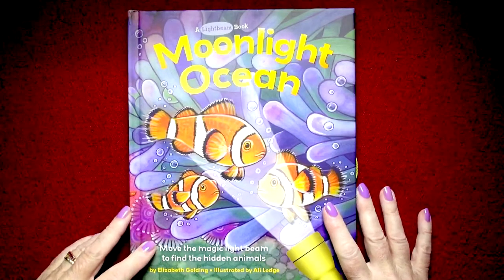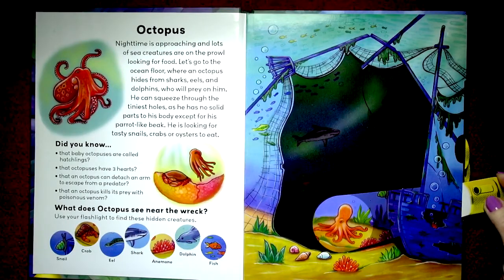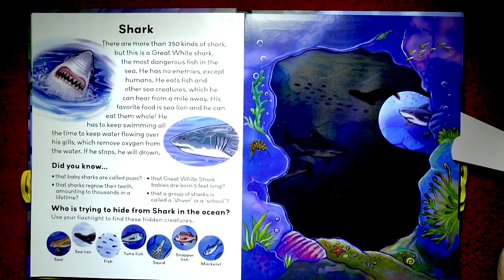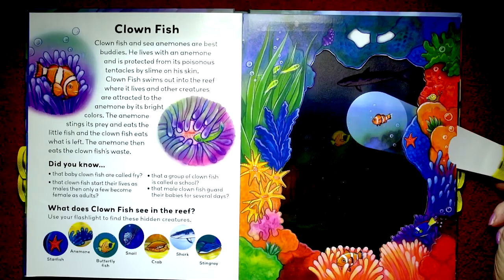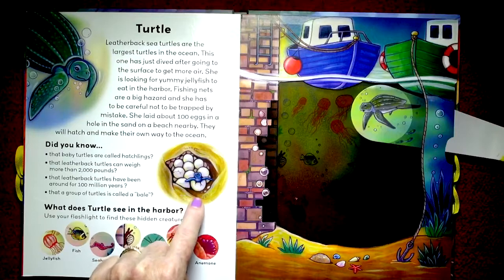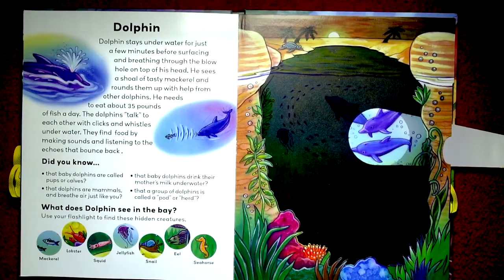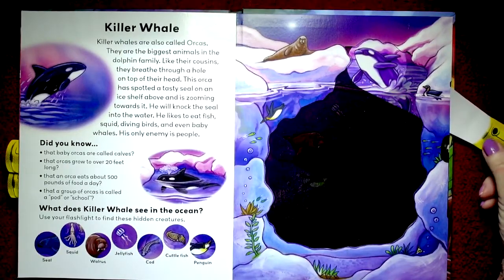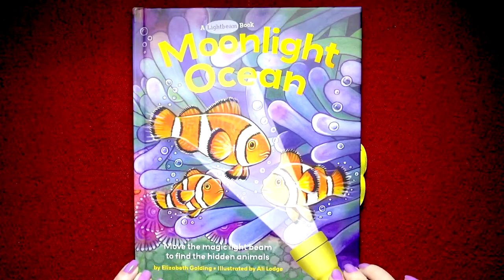Moonlight Ocean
Children's books read aloud -- for kids and adults. Follow along as Nita reads stories and teaches you to read while you learn about all the wonderful things you will see!  Learn perfect standard American English. Please click the Thumbs Up - Like button!